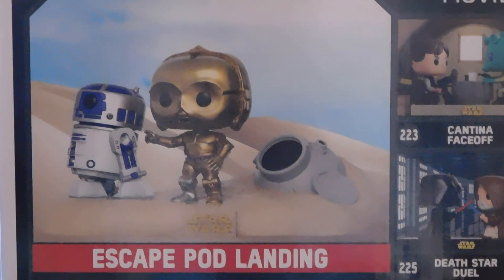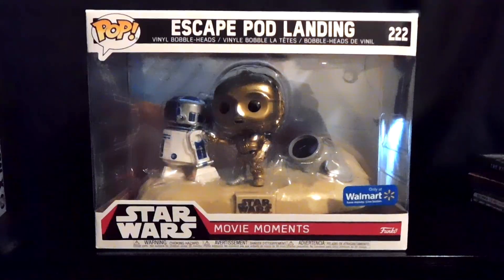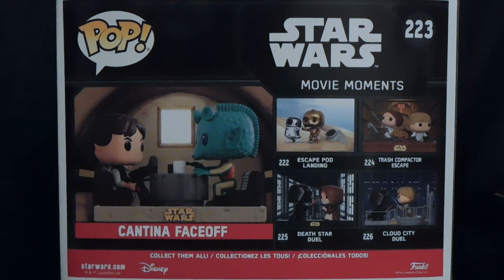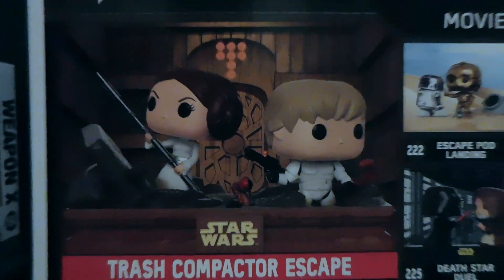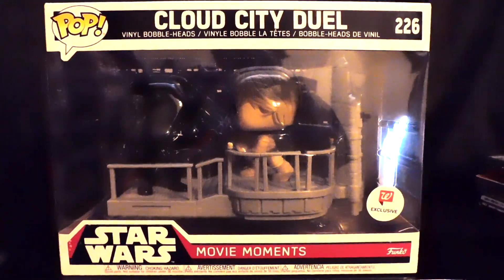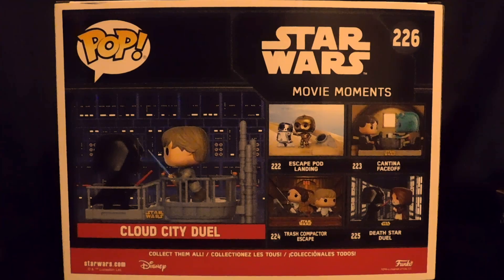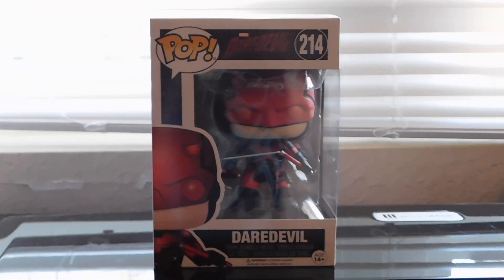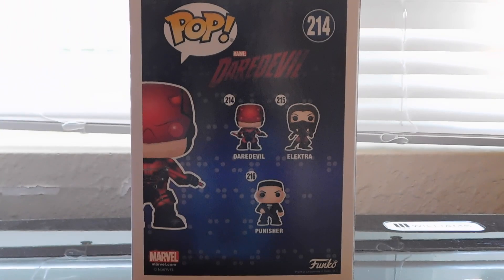Funko Pop Exclusives Haul! | Haul 1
Hey guys its Leah! Today I decided to show you my most recent Funko Pop Haul. There are five from the Star Wars Movie Moment collection and one from the Daredevil collection. The Star Wars Pop Vinyls were Walmart and Walgreens exclusives. This will be the first of many haul videos. Sorry about the visibility of some of the pops I haven't figured out the best lighting for darker ones especially since I keep them in the box!

USE THE CODE: "ALEAH-R6" 👍